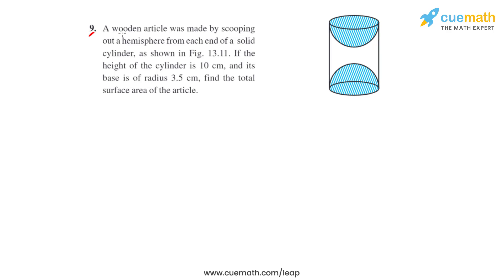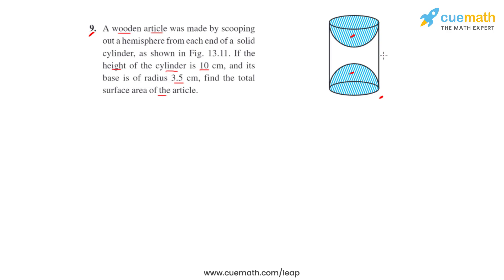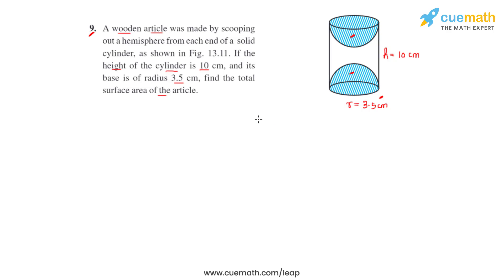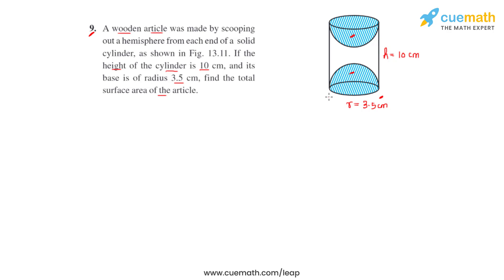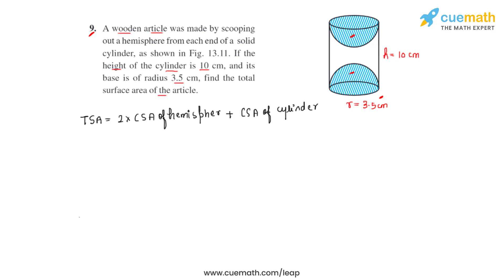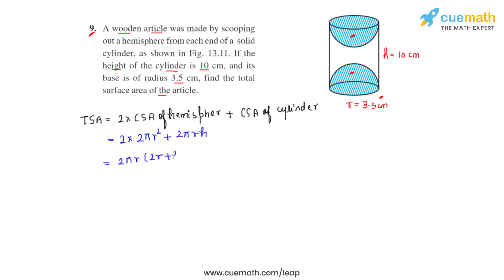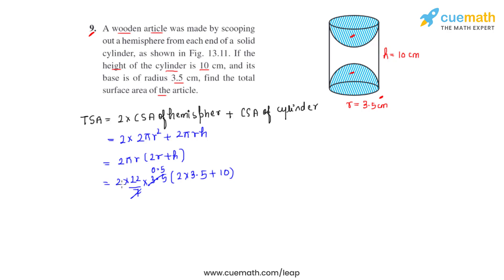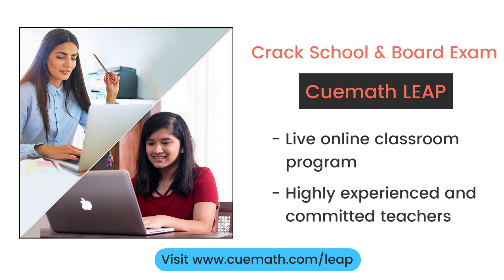Class 10 Chapter 13 Ex 13.1 Q 9 Surface Areas and Volumes Maths NCERT CBSE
To download pdf of all text solutions for this chapter click here NOW